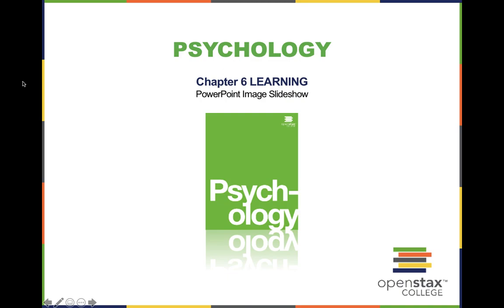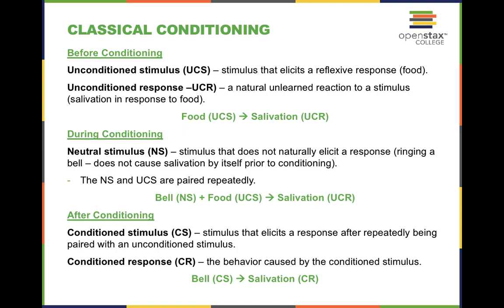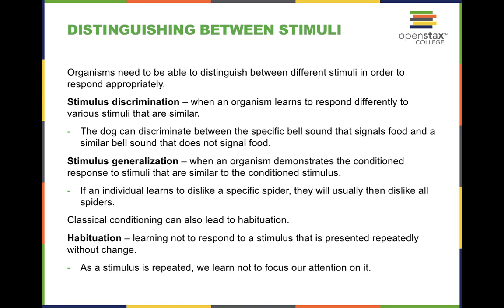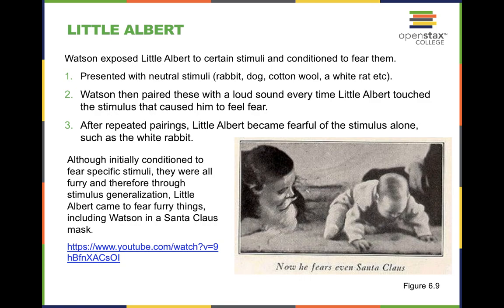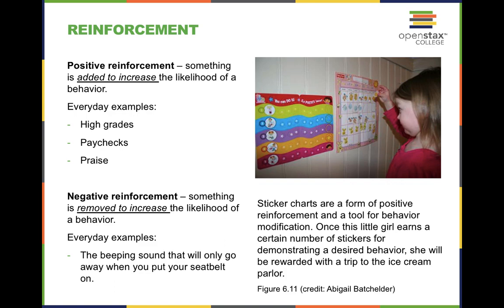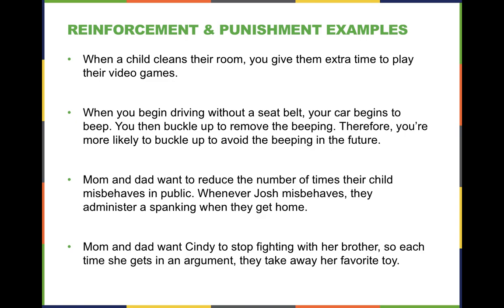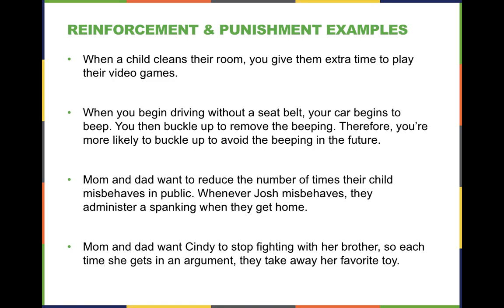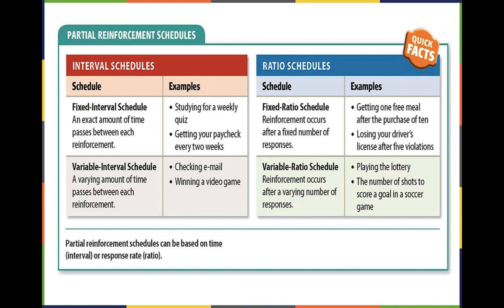OpenStax Psychology Chapter 6: Learning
Instructor Matthew Poole leads you through an introduction to psychology in chapter 6 of the openstax textbook. *All powerpoint slides were retrieved from a free online resource and are not my own*